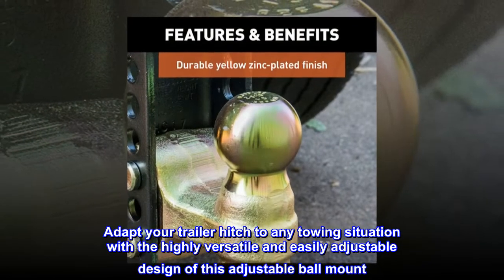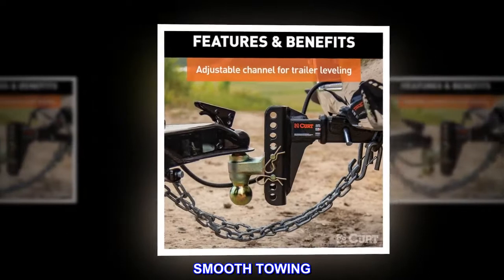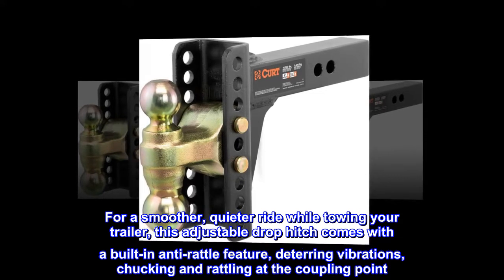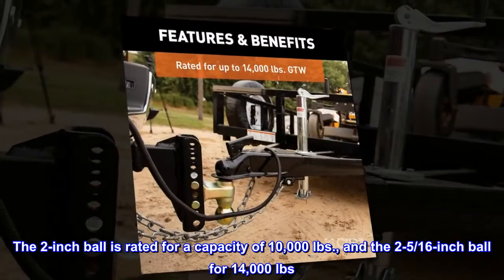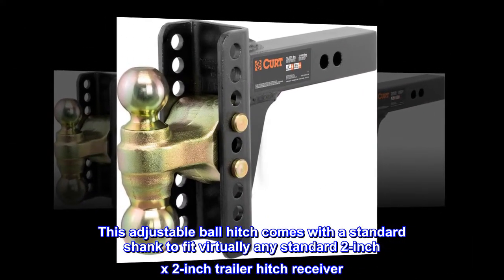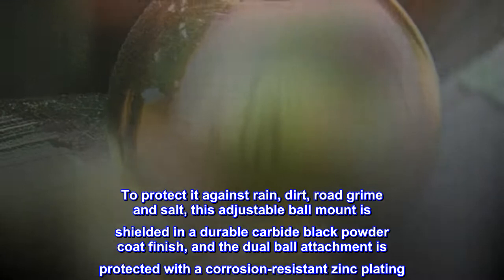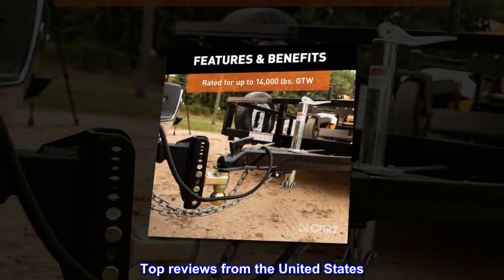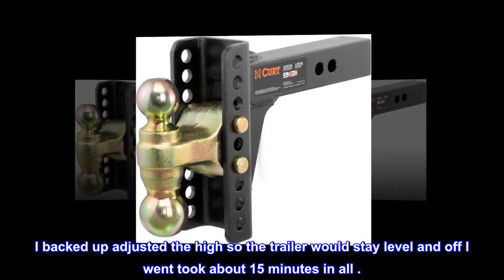CURT 45900 Adjustable Trailer Hitch Ball Mount, 2-Inch Receiver, 6-Inch Drop, 2 and 2-5/16-Inch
HIGHLY VERSATILE. Adapt your trailer hitch to any towing situation with the highly versatile and easily adjustable design of this adjustable ball mount. The channel-style shank can be flipped to provide up to a 6-inch drop or 5-1/4-inch rise
SMOOTH TOWING. For a smoother, quieter ride while towing your trailer, this adjustable drop hitch comes with a built-in anti-rattle feature, deterring vibrations, chucking and rattling at the coupling point
POWERFUL BUILD. Constructed from high-strength steel, this adjustable hitch ball mount is ready to work. The 2-inch ball is rated for a capacity of 10,000 lbs., and the 2-5/16-inch ball for 14,000 lbs
PRECISE FIT. This adjustable ball hitch comes with a standard shank to fit virtually any standard 2-inch x 2-inch trailer hitch receiver. It's perfect for most class 3, class 4 and class 5 hitches
WEATHER-RESISTANT. To protect it against rain, dirt, road grime and salt, this adjustable ball mount is shielded in a durable carbide black powder coat finish, and the dual ball attachment is protected with a corrosion-resistant zinc plating
Solid item I will purchase another as a spare
This made hooking up a trailer super easy . I backed up adjusted the high so the trailer would stay level and off I went took about 15 minutes in all .